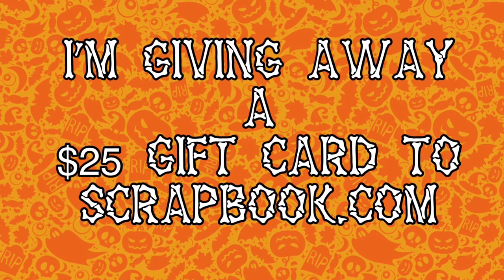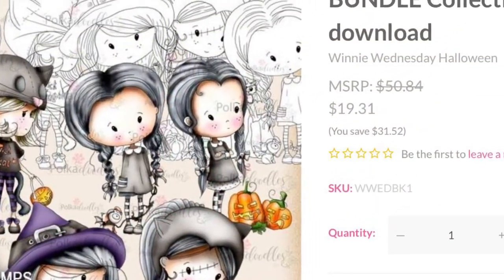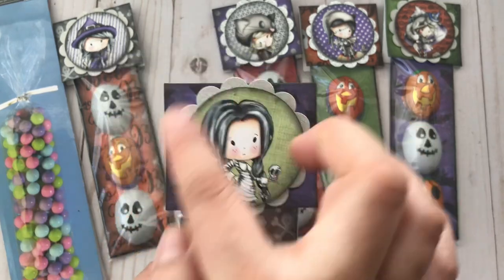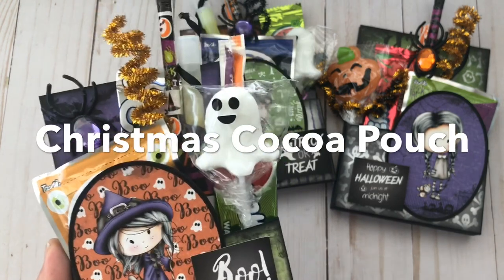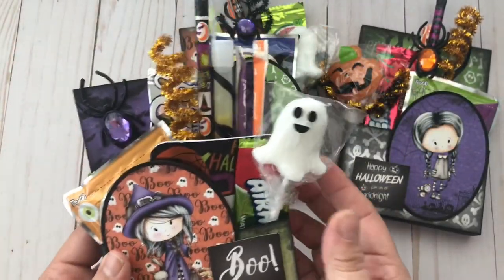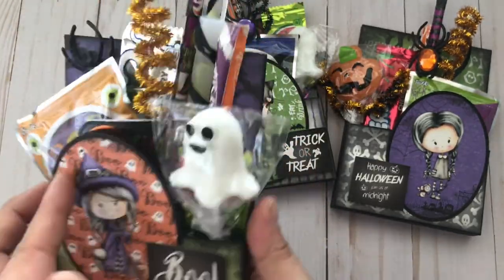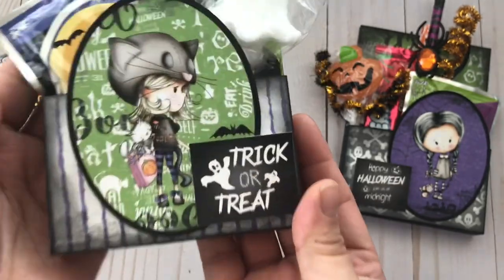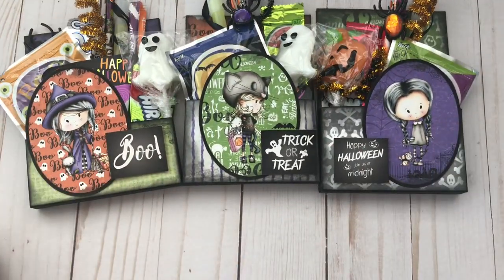Trick or Treat Packaging Ideas You Tube Hop | Polkadoodles | Giveaway Closed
🎃🎃🎃POLKADOODLES DIGITAL DOWNLOADS🎃🎃🎃

💀 Must comment on all Hop videos